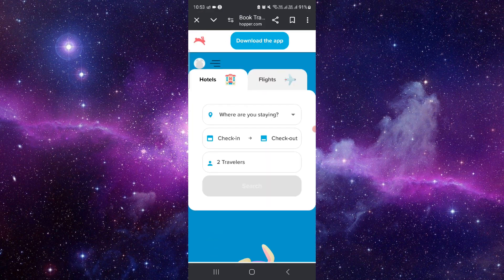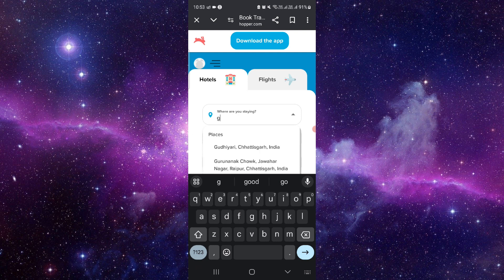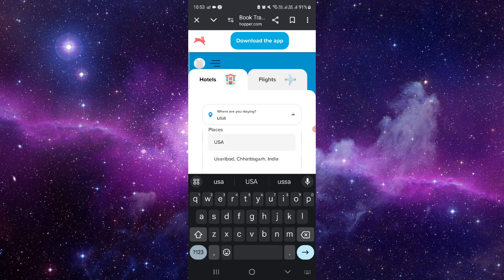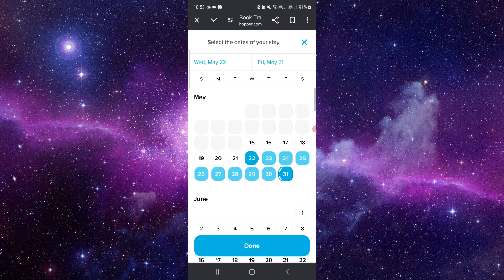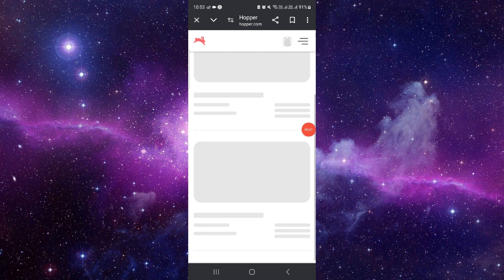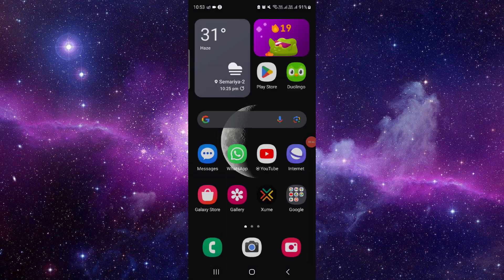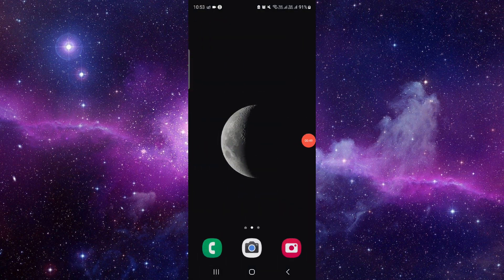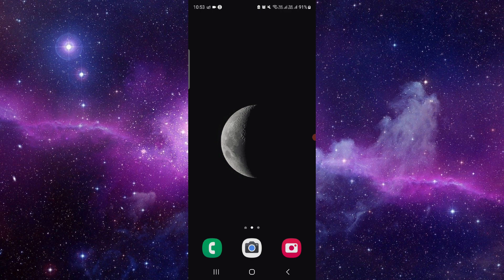✅ How to Book on Hopper (Full Guide)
In this video, we go over exactly how you can book your next trip using the Hopper app. We provide several steps and examples that will help you navigate the booking process efficiently.

• How to navigate the Hopper app
• Step-by-step guide to booking a trip on Hopper
• Tips for finding the best deals on Hopper